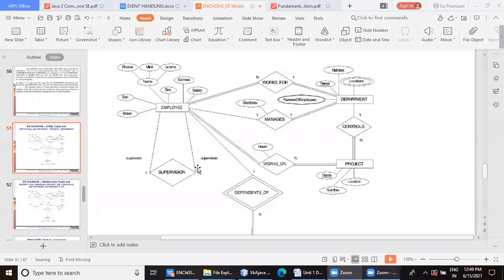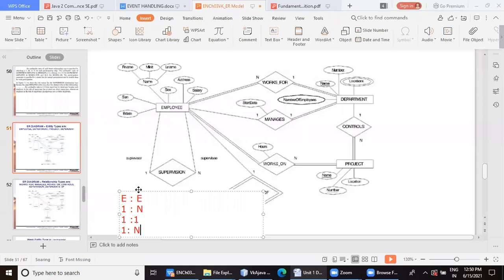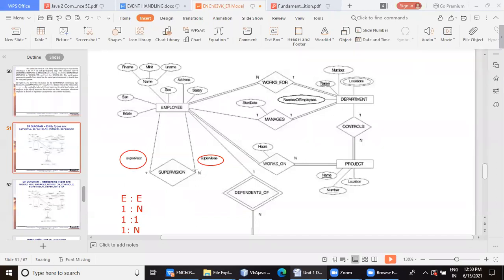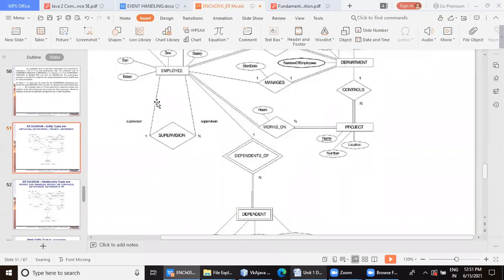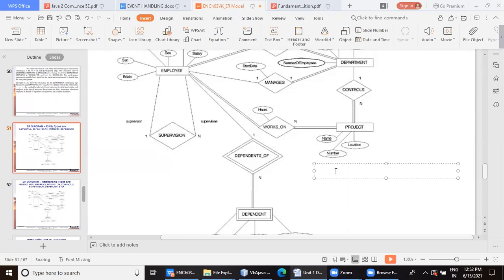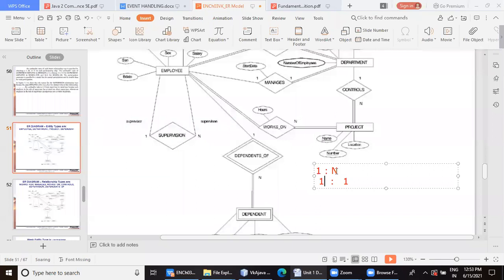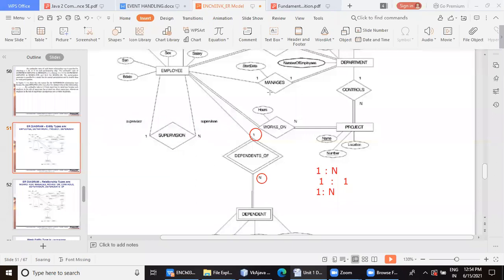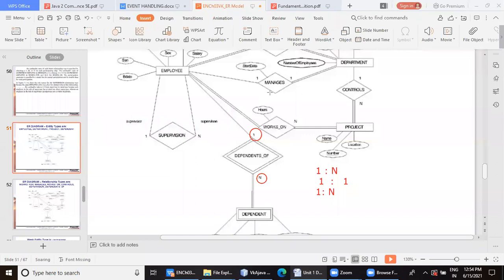17 RDBMS Unit2 Ch3 Constraints On Relationships Prt2